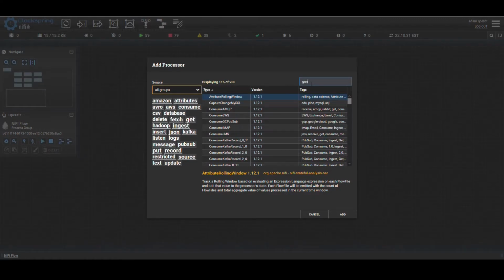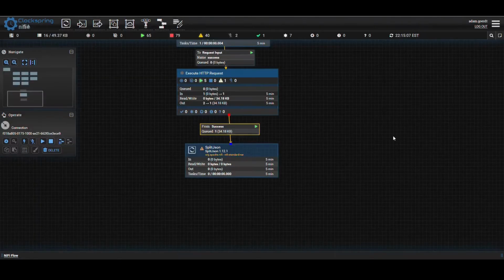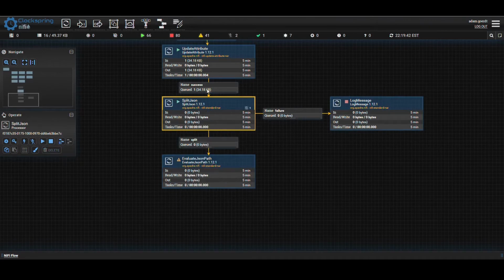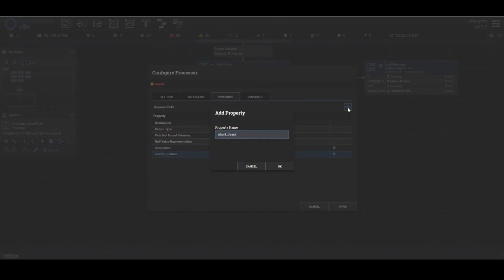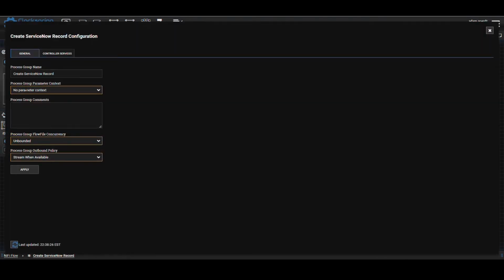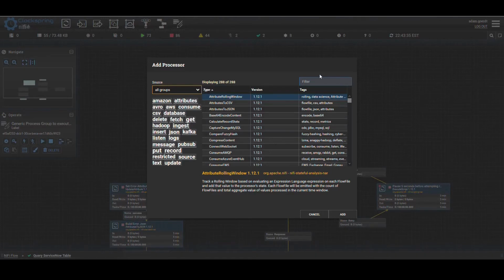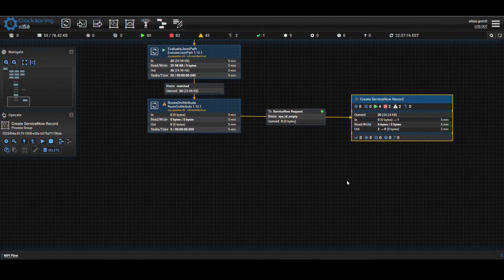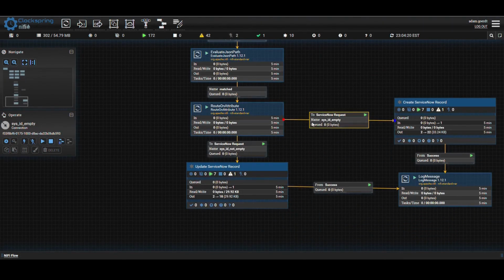FHIR data synchronization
End to end integration showing the process to synchronize Insurance Provider information in FHIR format with a ServiceNow Insurance Contracts database